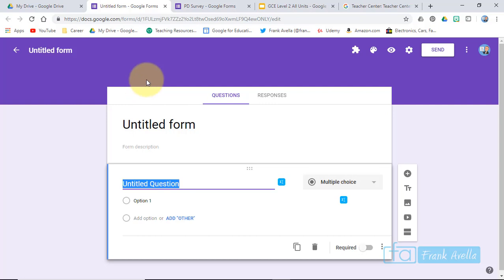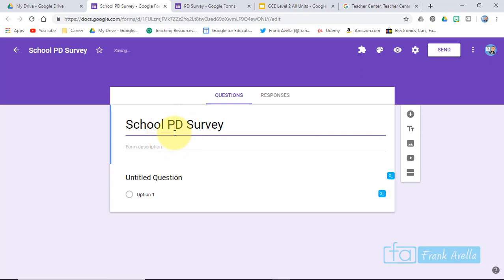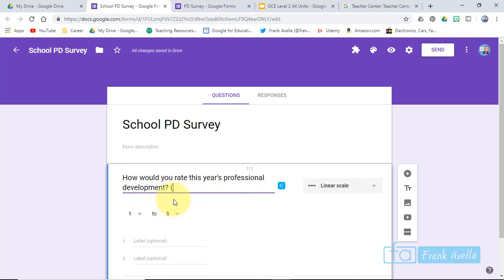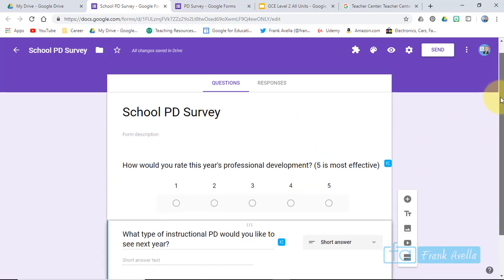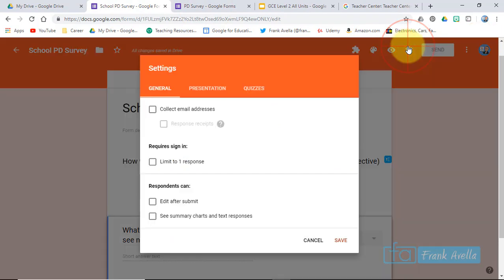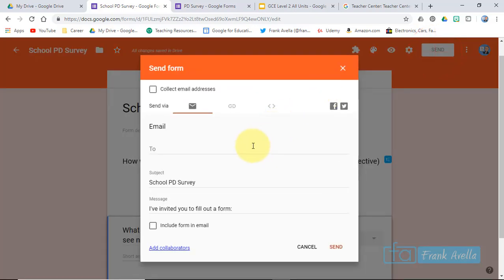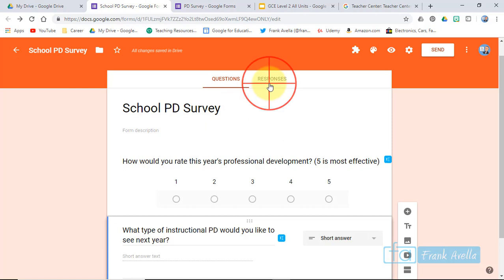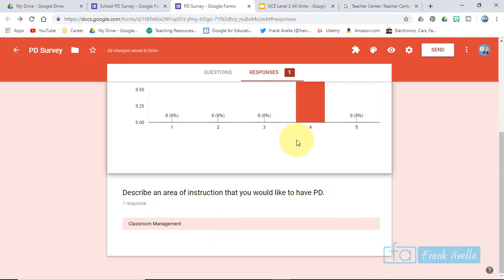Create Surveys in Forms: Google Educator Level 2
In this video you will how to create surveys in Google Forms. This video is also designed for educators, teachers, administrators, child study team, and other school to help them pass the Google Certified Educator Level 2 exam. Upon passing the exam, teachers will earn themselves the Google Educator Badge of Achievement. This video is part of a playlist that contains all tasks from the Google Educator Level 2 Advanced training from the Google Teacher Center. The Google for Education Teacher center has a number of different trainings for individuals looking to become certified as Google Certified Trainers, Certified Innovators, Partnerships, and Reference Schools. Other training from the Google for Education Teacher Center include the G Suite for Education training which is somewhat new. In these videos educators will learn how to promote digital tools and digital citizenship, leverage learning models to personalize learning, use advanced features to optimize workflow, interpret and analyze student data, design interactive curriculum, and give students a voice.